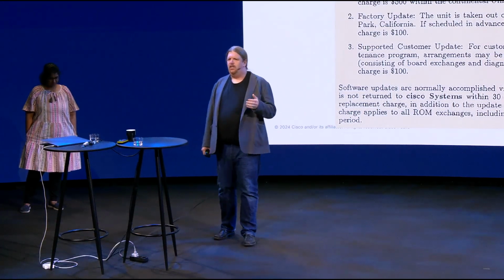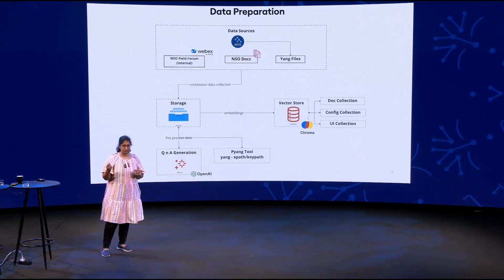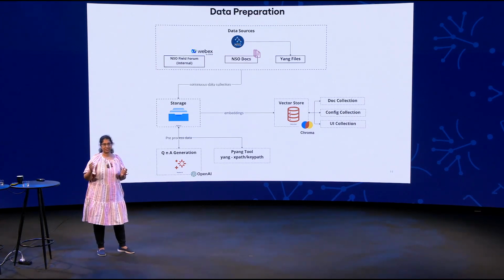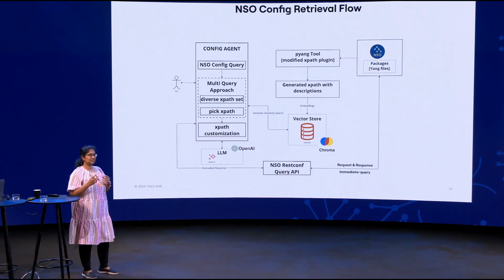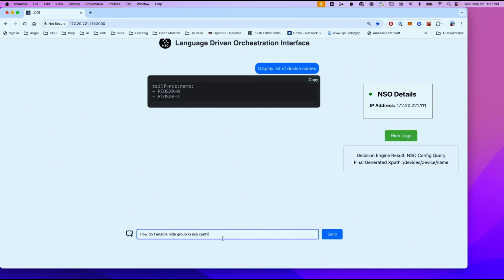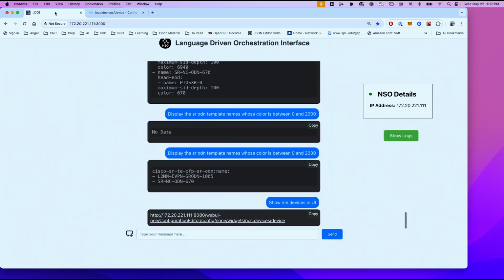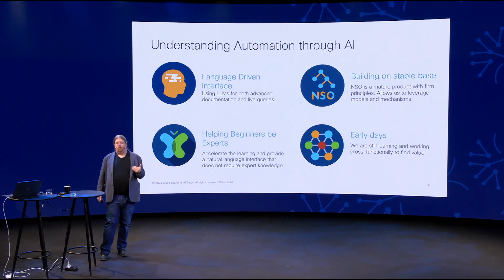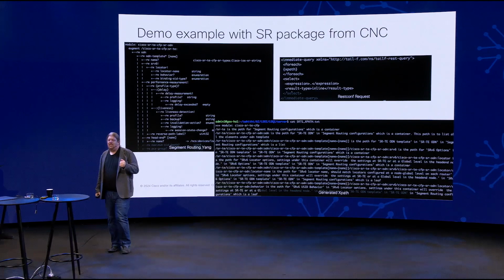Language Driven Orchestration Interface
Speakers: Sahithi Patibandla, Software Engineering Technical Leader, Cisco
Viktor Leijon, Distinguished Engineer

Abstract: Language Driven Orchestration Interface. We will show how users can query NSO in natural language. This demo session showcases the reasoning, design, and usability of such interface.